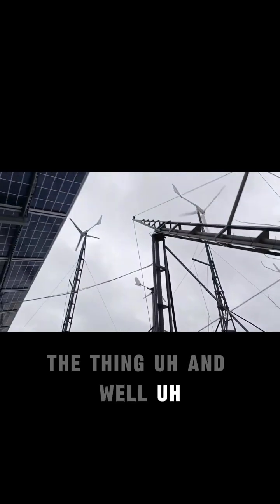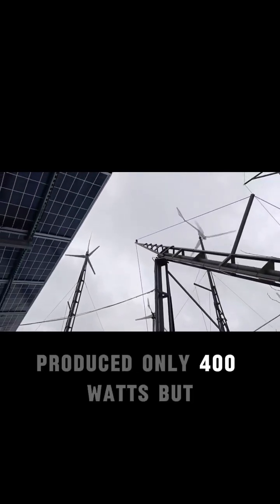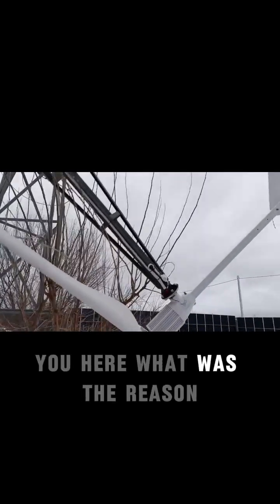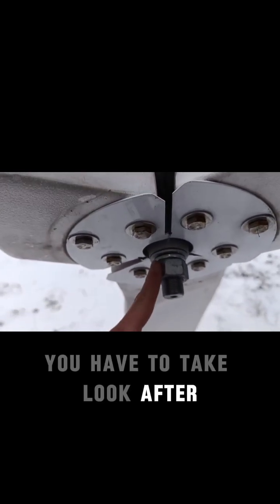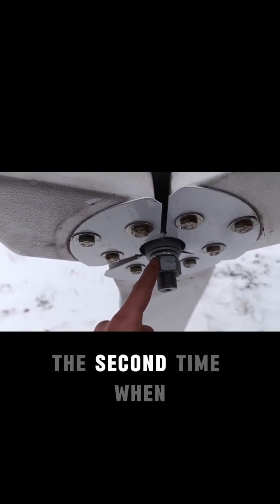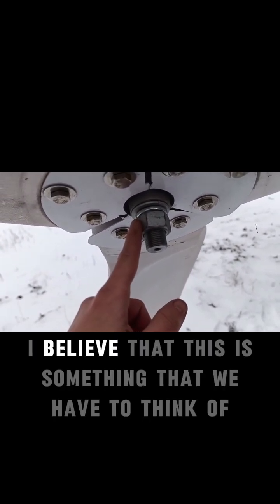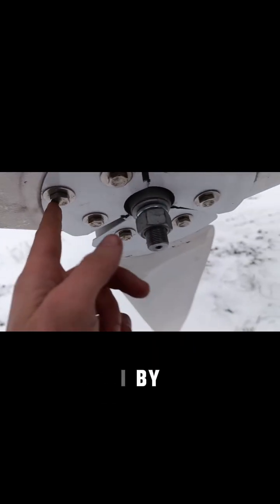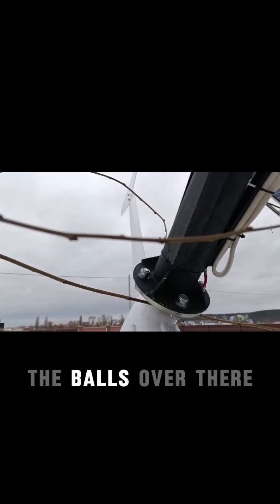When Wind Turbines Face Trouble - Safety Stops and Quick Maintenance Tips!